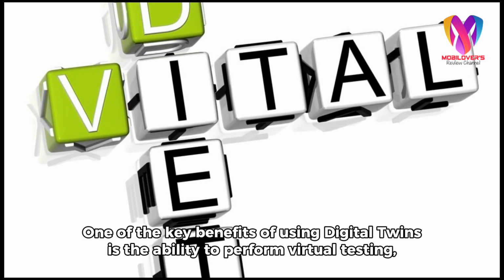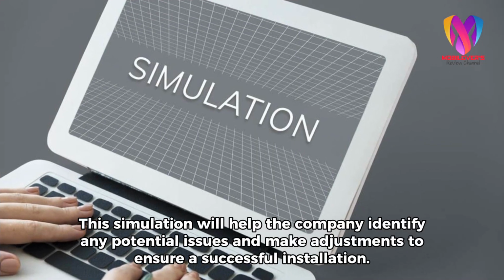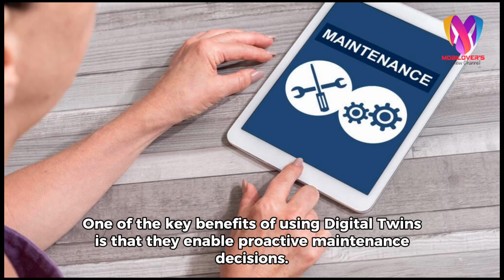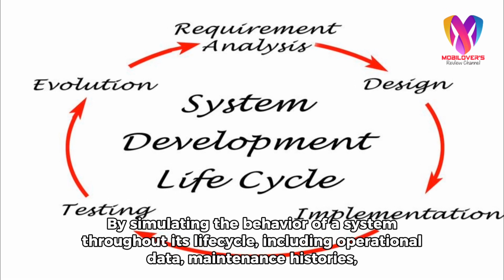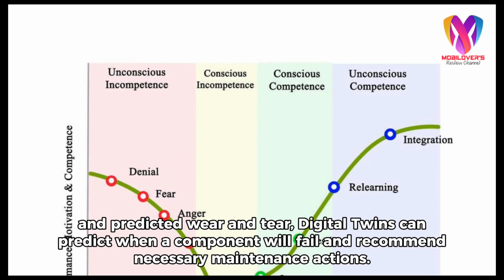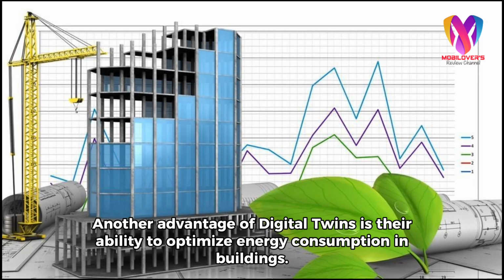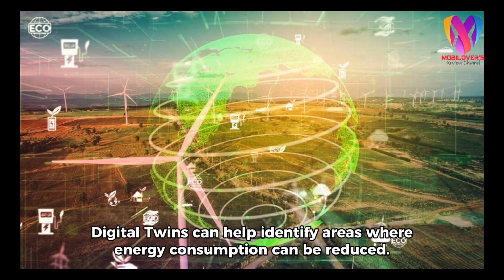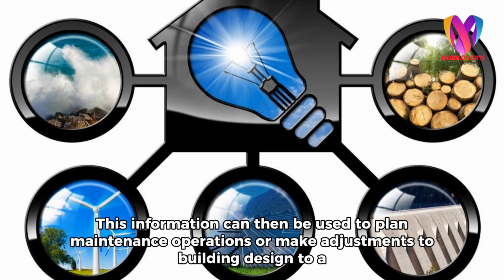Fascinating concept called Digital Twins. In simple terms‼️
Hi everyone, today I want to talk about a fascinating concept called Digital Twins. In simple terms, a Digital Twin is an accurate virtual representation of a real-world object, system, or process. It is a simulation of the real thing that is created using advanced technologies, and it provides a unique perspective to better understand and manage the physical object.

Digital Twins enable us to perform various tasks such as predicting maintenance needs, optimizing operations, and ensuring a sustainable long-term performance. They can also help in the design and development of new products and services by providing a virtual prototype before the real thing is built.

One of the key benefits of using Digital Twins is the ability to perform virtual testing, which reduces the risk of failure and costs associated with physical testing. For example, imagine a manufacturing company that uses a Digital Twin to simulate the operation of its machinery before installing it in its production line. This simulation will help the company identify any potential issues and make adjustments to ensure a successful installation.

Another advantage of Digital Twins is their potential to support smart cities and IoT-enabled environments. By collecting and analyzing data from various sensors, Digital Twins can help city officials make informed decisions to improve public safety, energy efficiency, and overall city operations.

In conclusion, Digital Twins are a powerful tool that provides valuable insights and support for various industries and sectors. By leveraging advanced technologies, we can create accurate virtual representations of real-world objects and systems, which ultimately help us make better decisions and achieve a more sustainable future. So, if you haven't heard of Digital Twins yet, it's definitely time to keep an eye on this exciting concept.